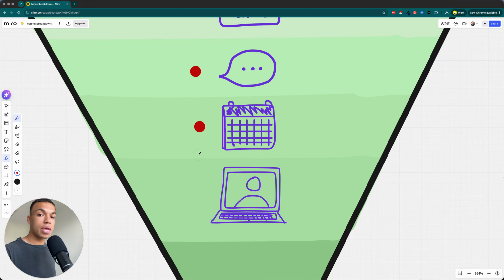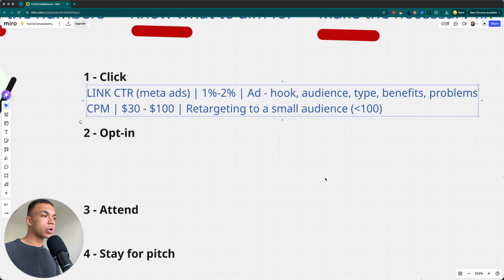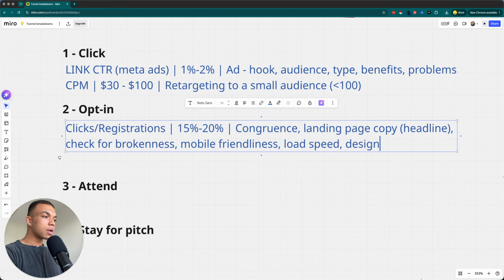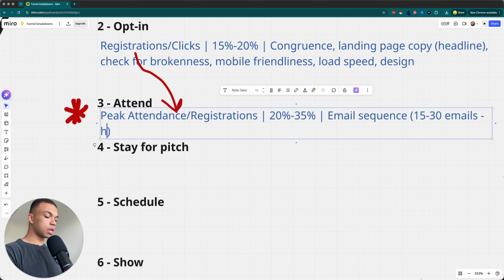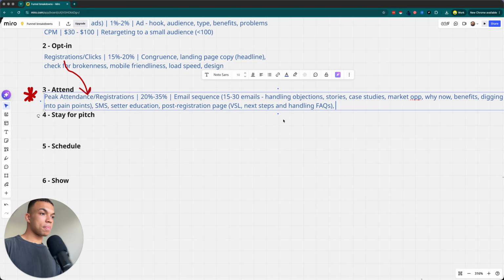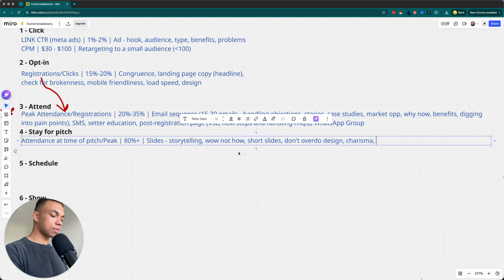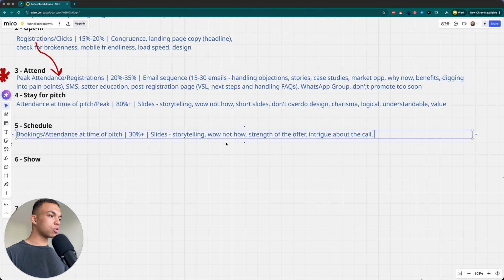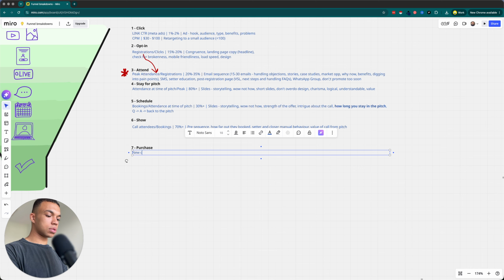The 7 webinar funnel KPIs that you MUST KNOW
You NEED to know your webinar funnel metrics to see exactly what to fix. When you know what to fix, you can focus on the right tasks.T his breakdown helps you spot the bottlenecks in your webinar sales funnel.

Consistent monitoring of your funnel analytics is the most effective way to scale your results over time. Use this framework to audit your current setup and refine your strategy for better consistency.

00:00 Webinar Funnel Overview
01:10 Click-through rate
03:31 Opt-in rate
06:01 Attendance rate
11:02 Retention rate
14:26 Call booking rate
17:05 Show up rate
17:58 Close rate